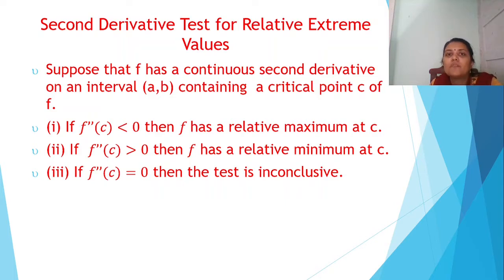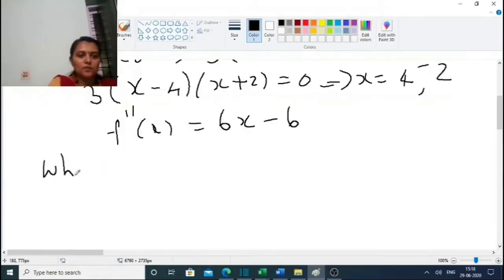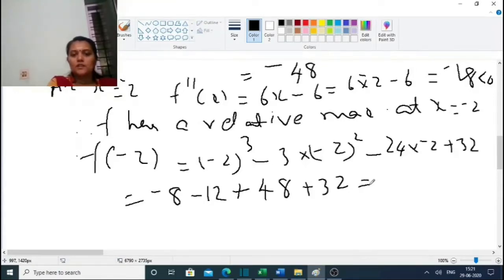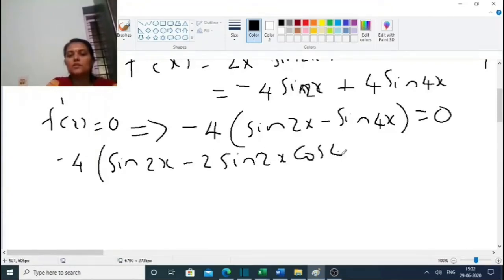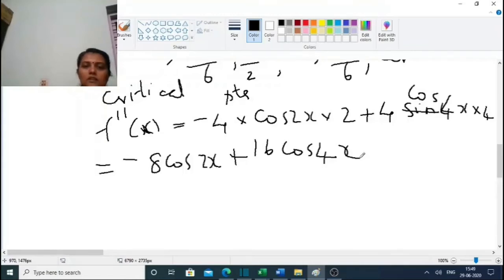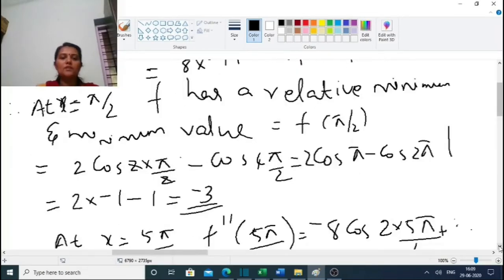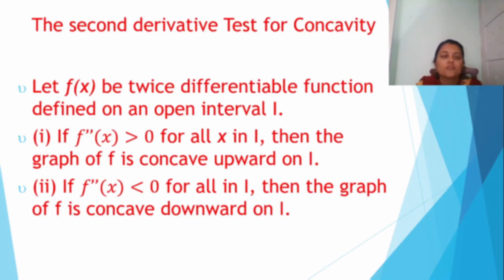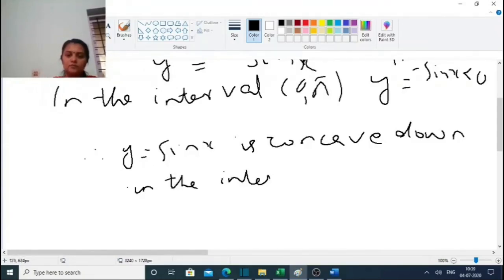Second derivaive test and Concavity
In this video, second derivative test for extrema of points and Concavity is demonstrated with problem